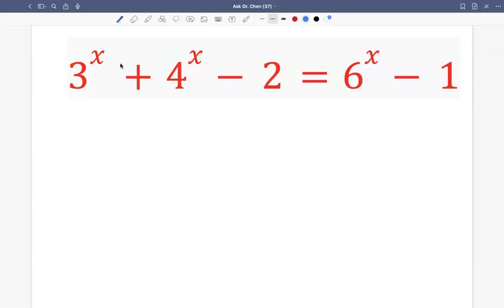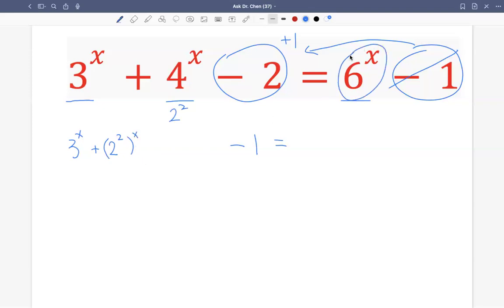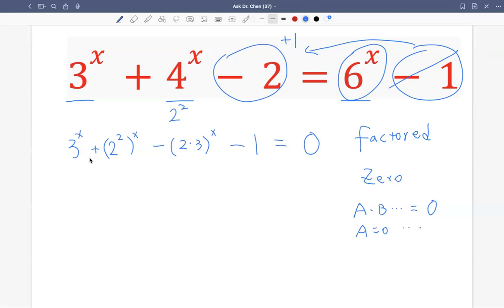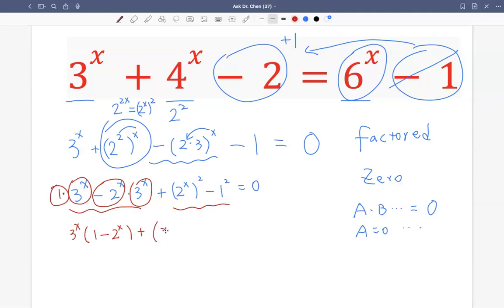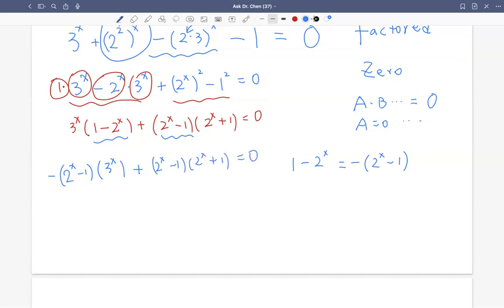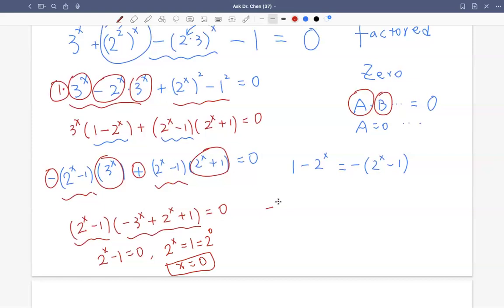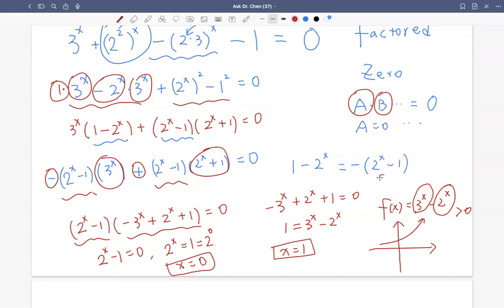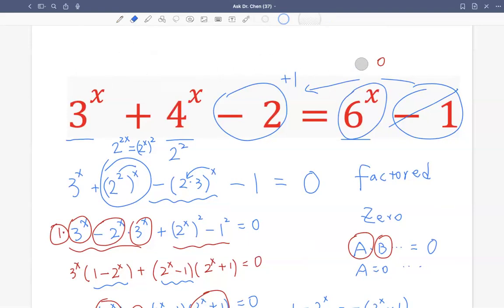Eq. maths mathstricks mathematics math algebra equations